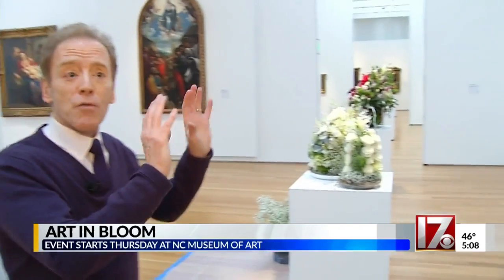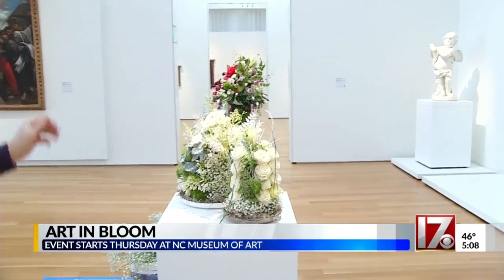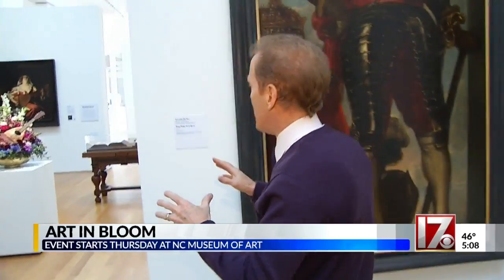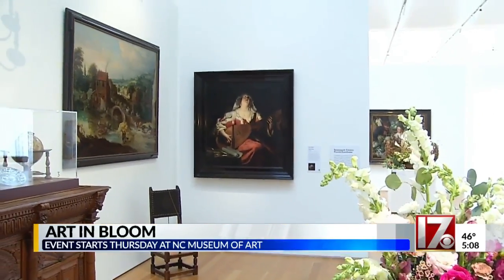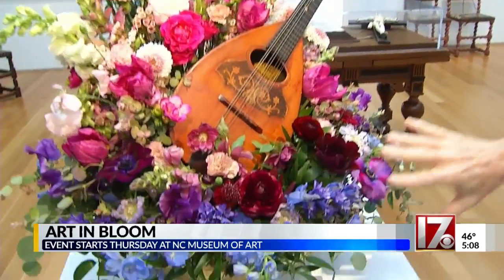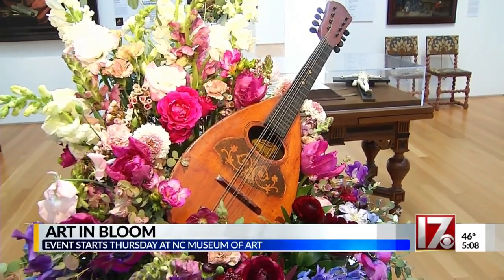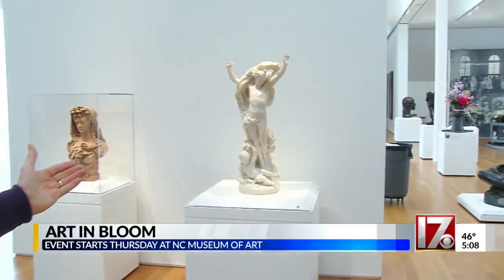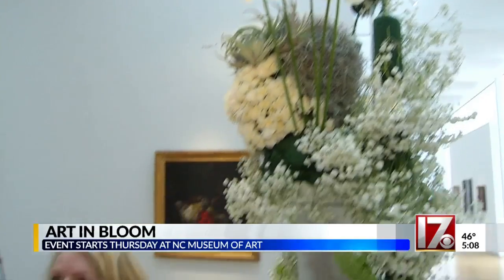NC Museum of Art preps for 'Art in Bloom' fundraiser